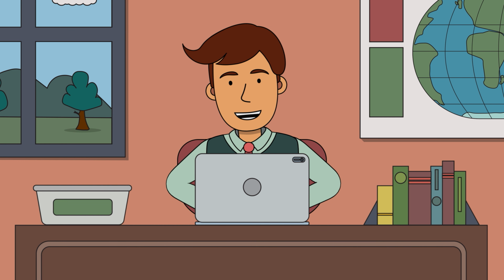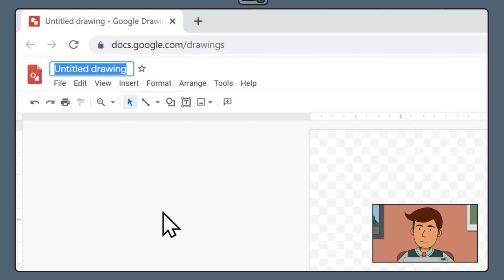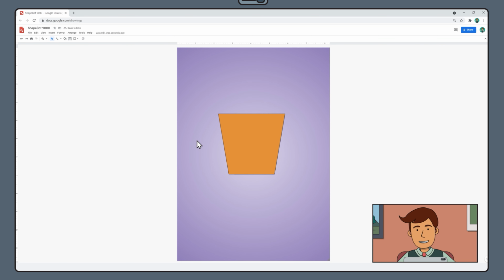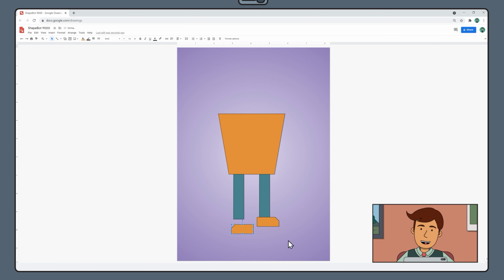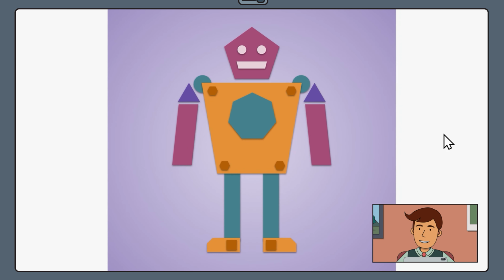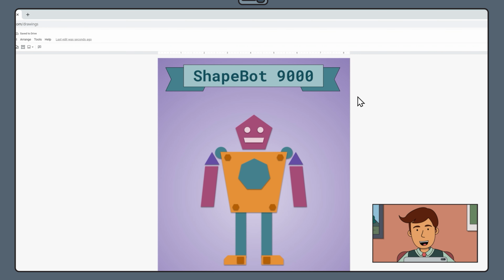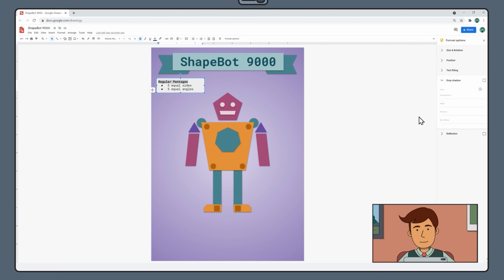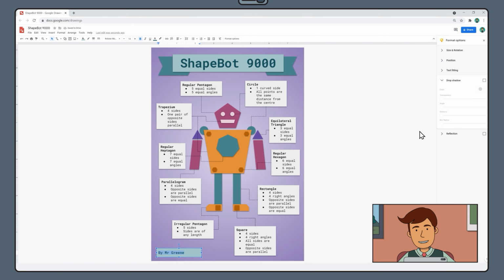Design a 2D Shapes Robot in Google Drawings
Are you ready to 'shape up' your digital design skills? Flip, slide and turn your way through this engaging, step-by-step Google Drawings tutorial to create a robot from 2D shapes. Consolidate your learning by identifying and describing the properties of each 2D shape in your design.

Timestamps
0:00 Designing a 2D Shapes Robot
0:49 Transforming 2D shapes
2:03 Naming your document and page setup
2:45 Applying a gradient fill to the background
3:14 Adding shapes and applying a fill colour
7:12 Grouping shapes and scaling
8:22 Adding a banner with text
11:04 Adding text boxes
13:05 Connecting 2D shapes and text boxes
14:52 Task summary

Theme music
"Success Resolution Video Game Fanfare Sound Effect" by FunWithSound

Colour Palette
"Photoshop Swatches Library for Flat UI Design" by Alex Kolpikov

Recommended for Year 3, Year 4, Year 5, Year 6, Year 7 students.
Recommended for Grade 3, Grade 4, Grade 5, Grade 6, Grade 7 students.